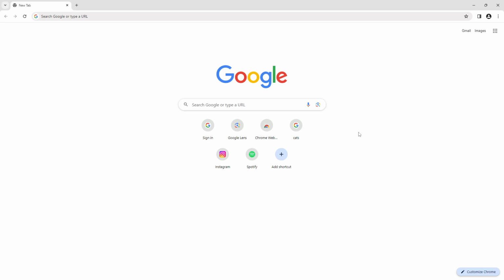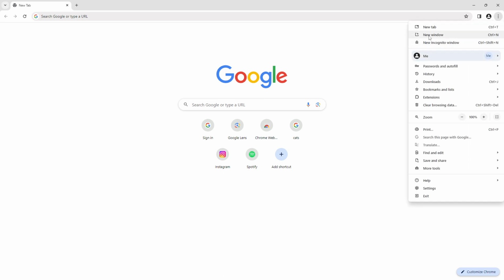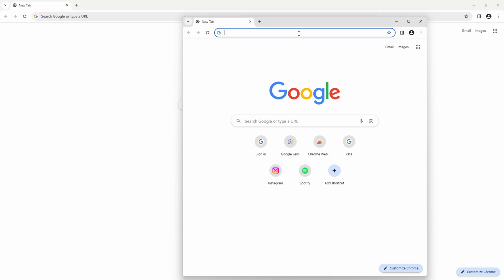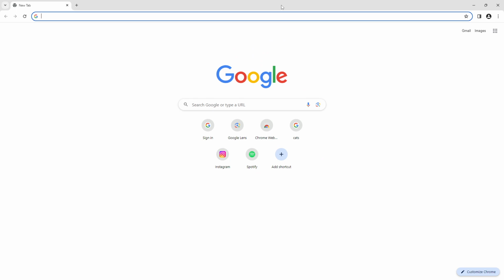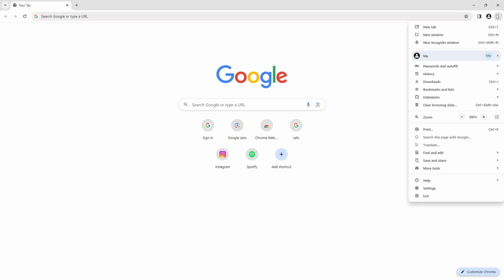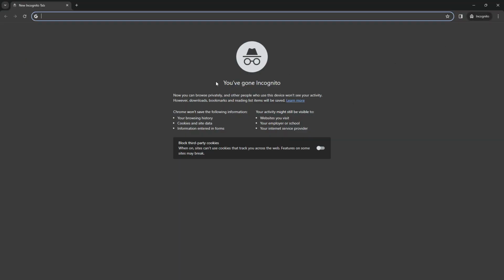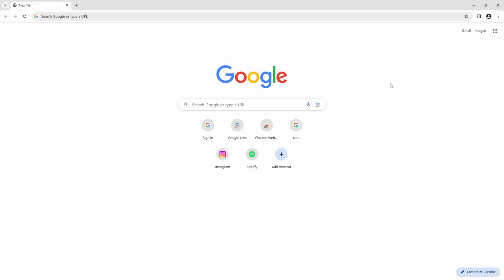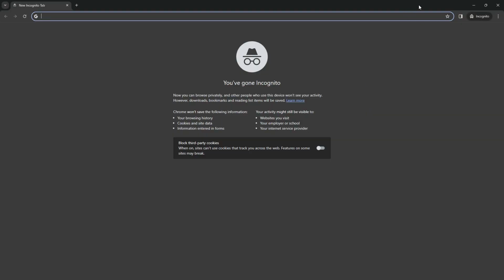How to Open New Window in Google Chrome in 2024 - Shortcut to Open New Chrome Window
Streamline your browsing experience in Google Chrome in 2024 with our tutorial video on opening a new window. Explore the quick shortcuts to initiate a fresh Chrome window effortlessly, enhancing your multitasking capabilities for a more efficient workflow.